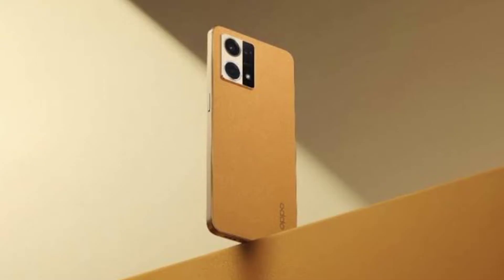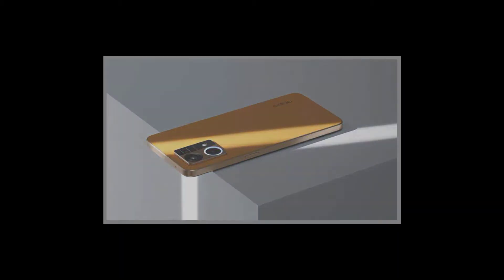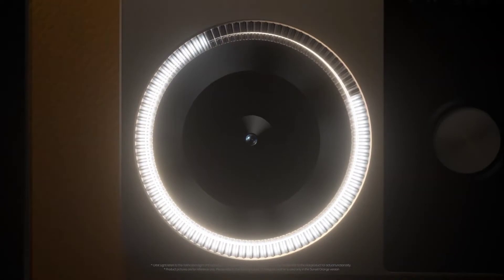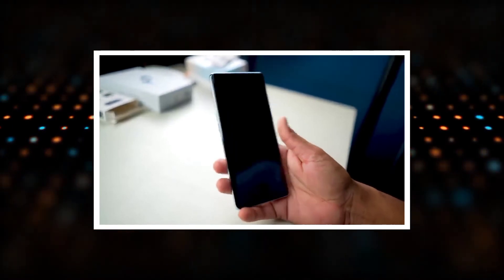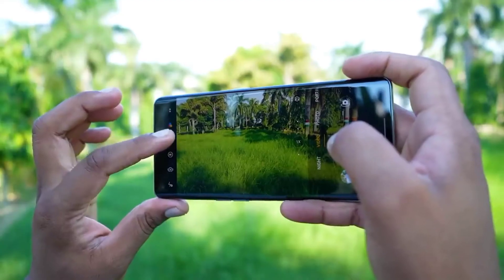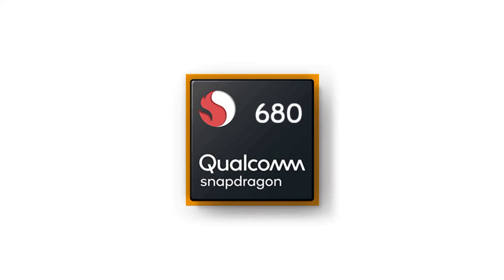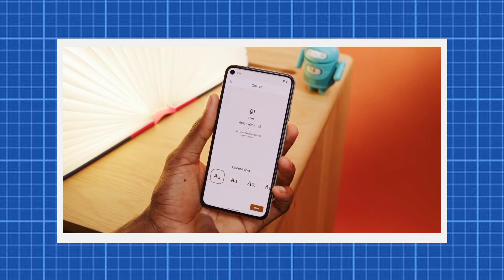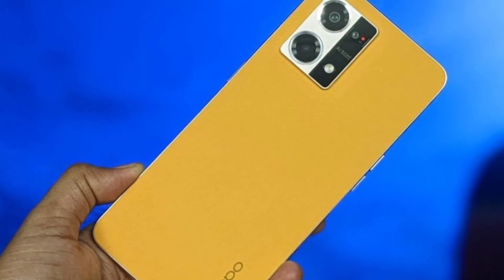Micro Camara இது புதுசு இருக்கே! Oppo f21 Pro Overview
In this video, I’ll show

The great thing about YouTube is there are no gatekeepers. No one is waiting to tell you if you're good enough. It's just your audience.